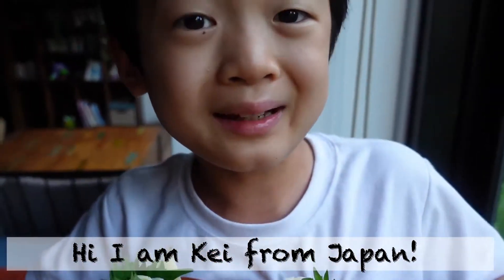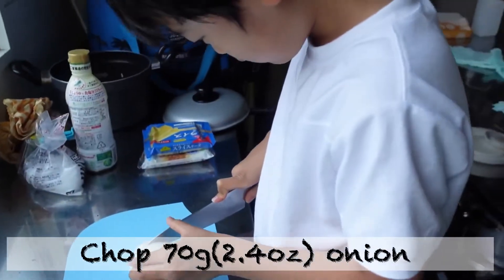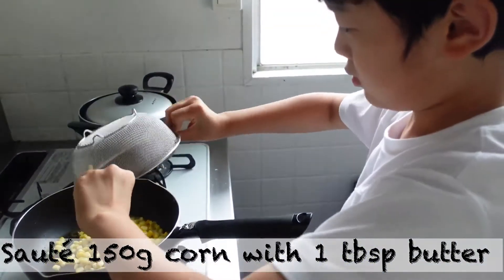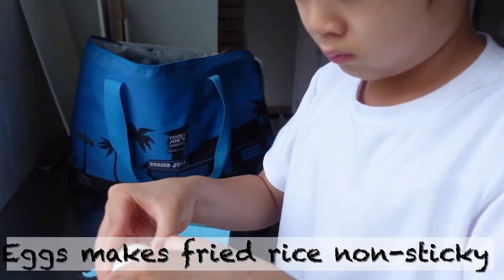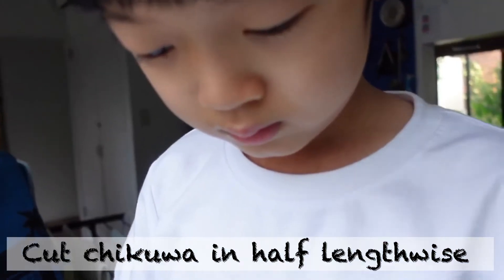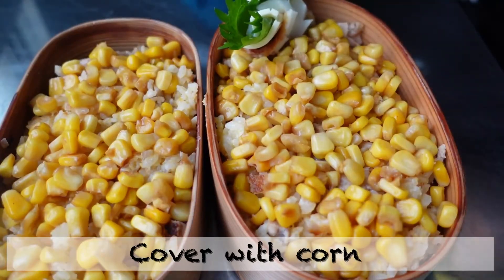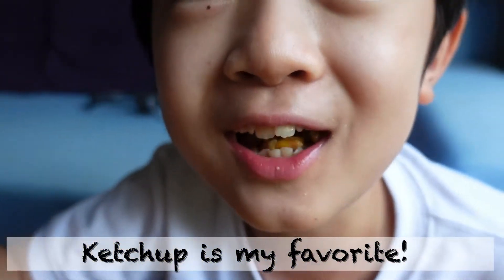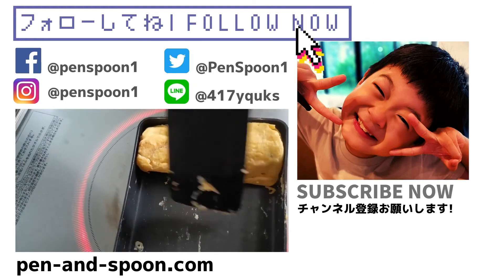How to make Hokkaido style fried rice with soy sauce flavoured corns | コーン炒飯（十勝芽室ふう）弁当の作り方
Hi there!  I am Chikako with my 10-year-old son Kei from Japan.(日本語は下記に)
Let me introduce how to make Japanese fried rice with corn. This is local food in Hokkaido（Tokachi area）！The secret to make non-sticky fried rice is to mix egg with rice before frying.
Try it and Enjoy it! This is our 114th video.

Intro 00:00
Recipes 0:32
Outro 03:06

★Ingredients for 2 bentos★
70g(2.4oz）sliced pork or ham
70g(2.4oz) onions
1 tsp salt
1 tsp chicken soup stock powder
360g（12.7oz) steamed rice
2 eggs
150g（5.3oz) corn
2 tbsp butter
1 tbsp soy sauce

詳しい日本語レシピは下記に掲載します。

LINE@40417yquks